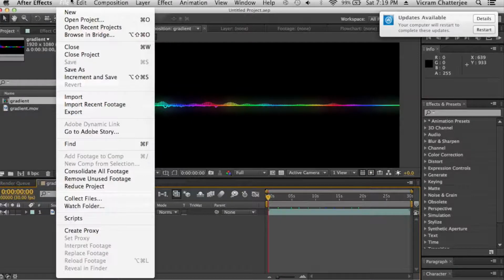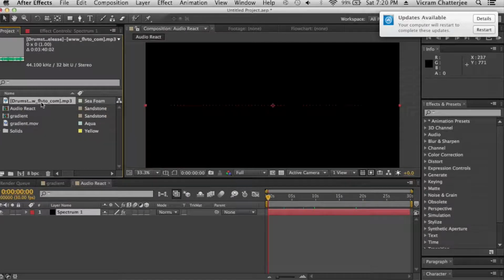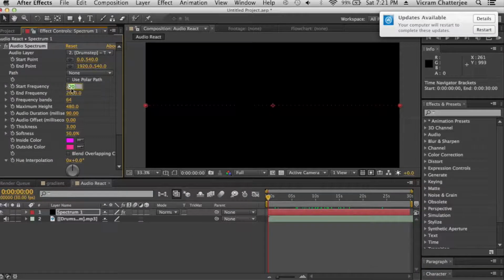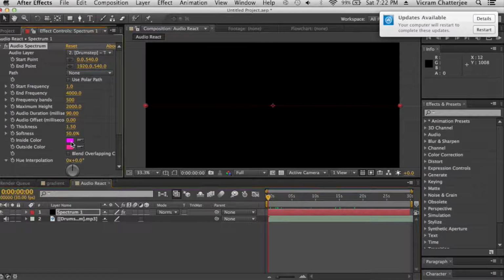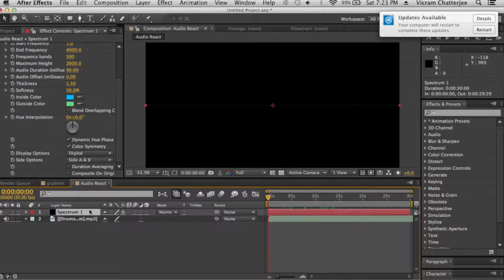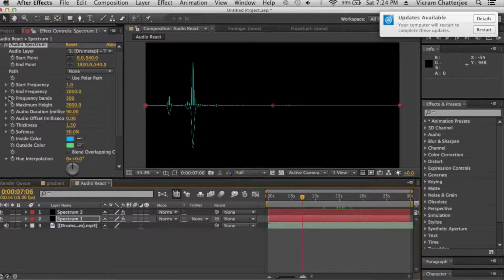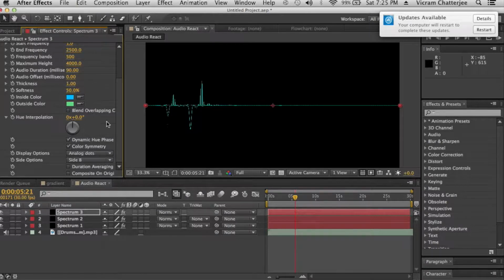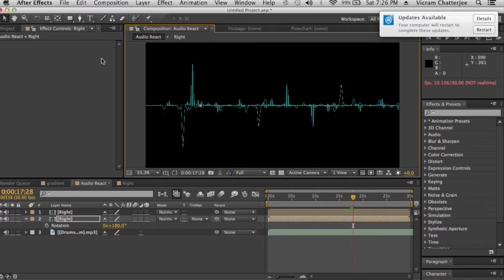After Effects Tutorial: Audio Reaction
Hey Guys i havent given you a vfx tutorial for a while now so here you go!